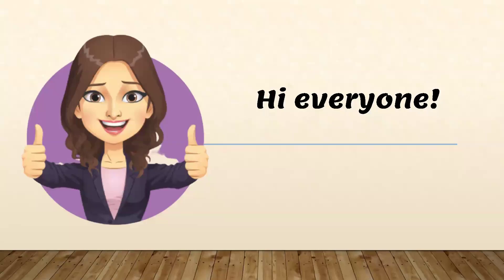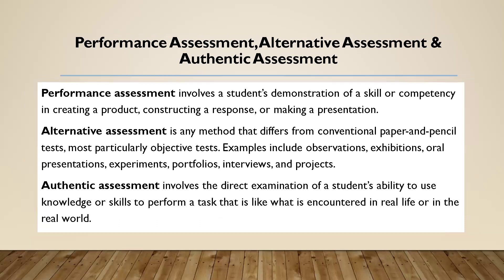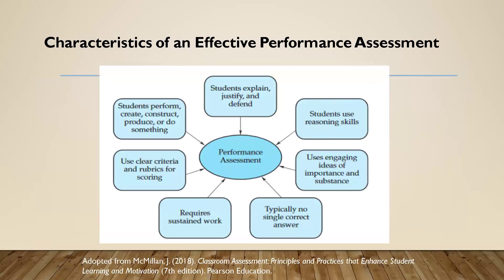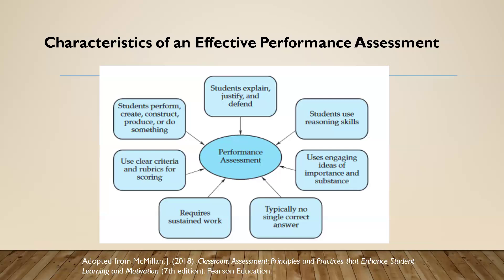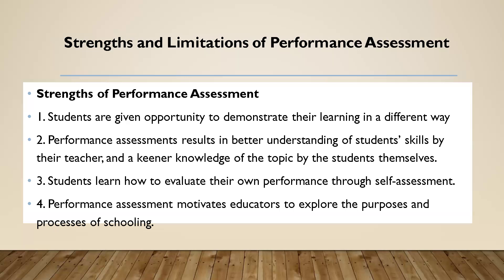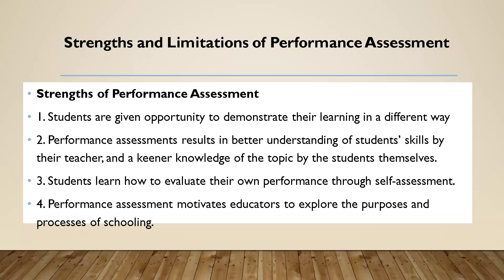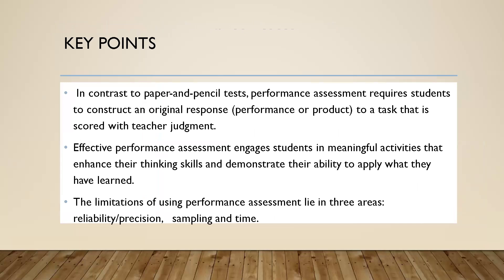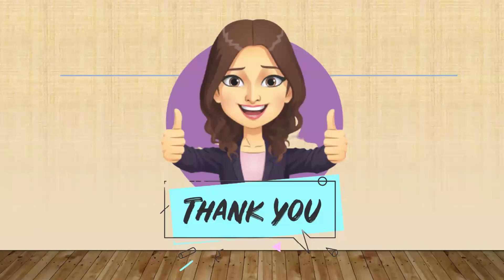Performance Assessment: Its Definition, Characteristics, Strengths and Limitations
This video discusses the definition of performance assessment and its characteristics, strengths and limitations.